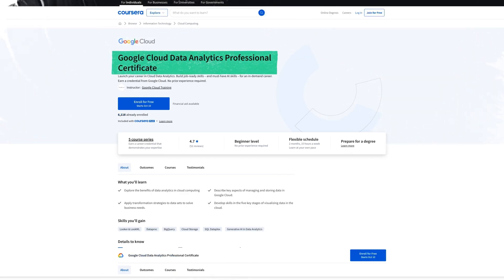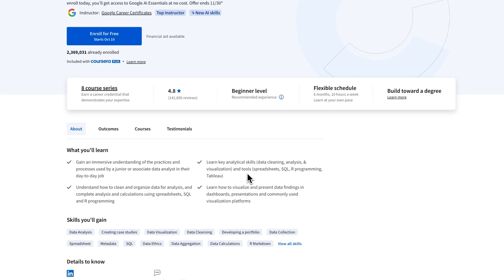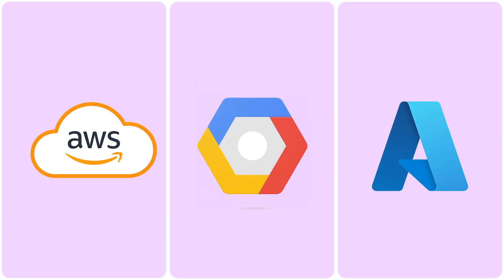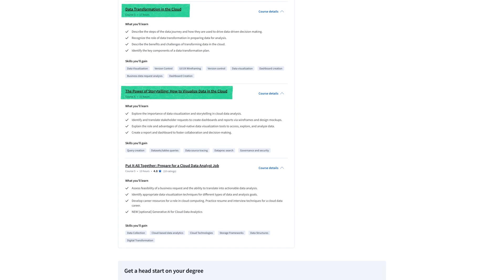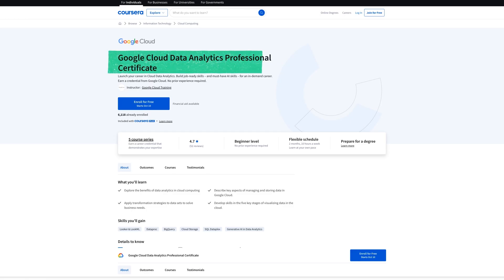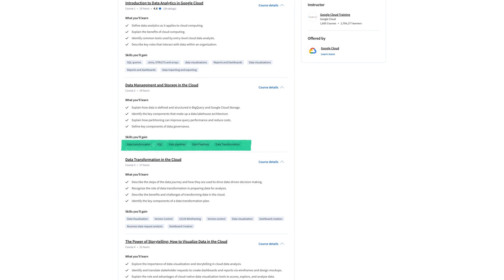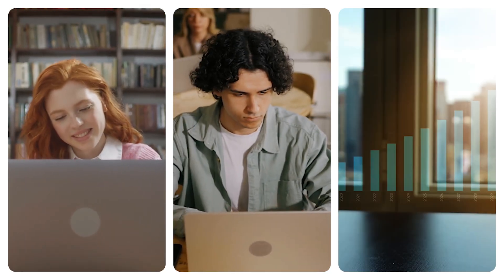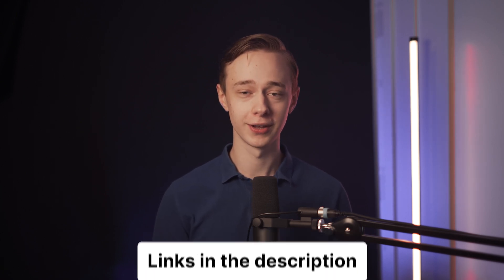The NEW Google Data Analytics Certificate No One Knows About